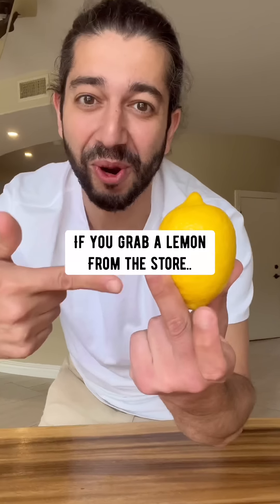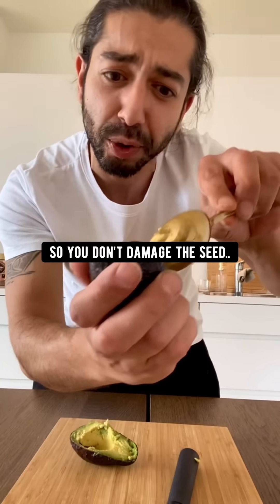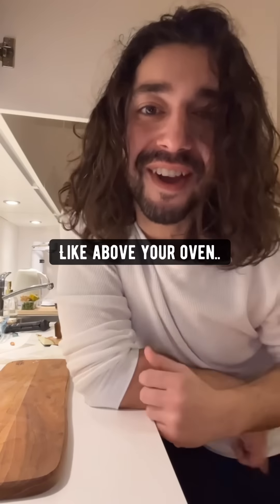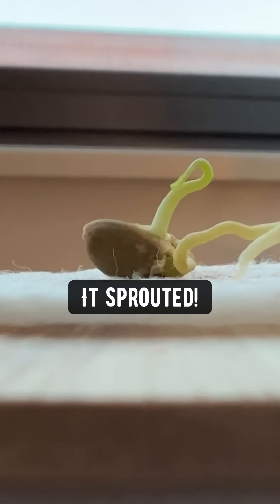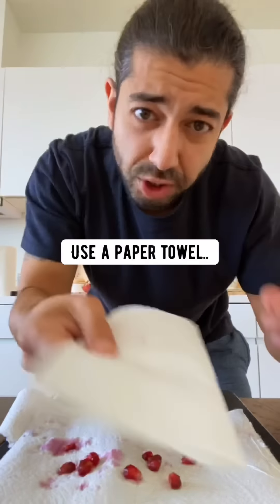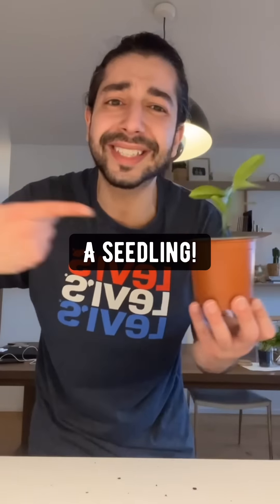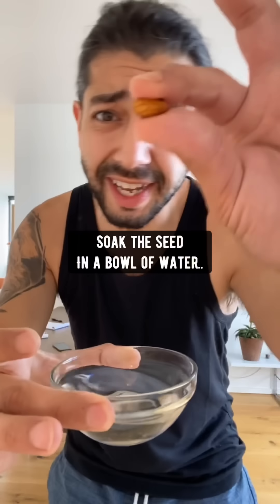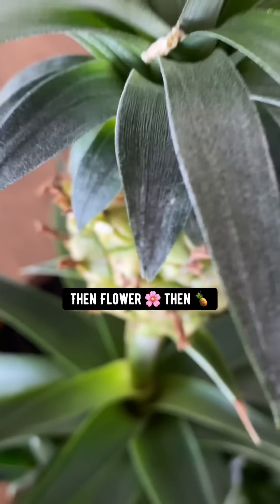How to Grow Plants from Store-Bought Fruits & Vegetables | creative explained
This is mix of top 17 plant growing videos I've created this year! There are so many things you can grow from store-bought produce.. if you're new to gardening or growing plants, you should try at least one of these.

For more tips/tricks, grab a copy of my official plant book(s) "Don't Throw it Out!" - The NEW book just got released!

Grow videos in order:

GrowMix1

1. How to grow a lemon tree
2. How to grow blueberries
3. How to grow an avocado tree
4. How to grow dragon fruit
5. How to grow dates
6. How to grow mangos
7. How to grow an orange tree
8. How to grow a lemon tree
9. How to grow a pineapple with a pineapple top
10. How to grow pomegranates
11. How to grow raspberries
12. How to grow lychee
13. How to grow kiwi fruit
14. How to grow cucumbers at home
15. How to grow a peach tree
16. How to grow watermelons
17. Growing Pineapple